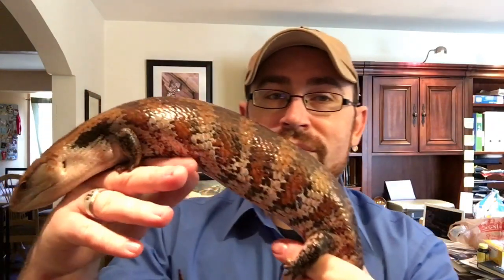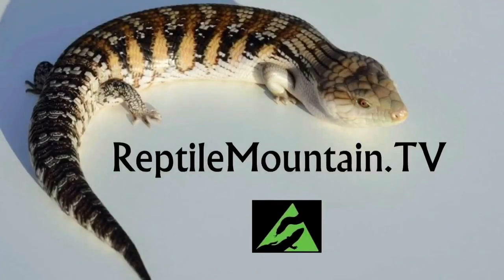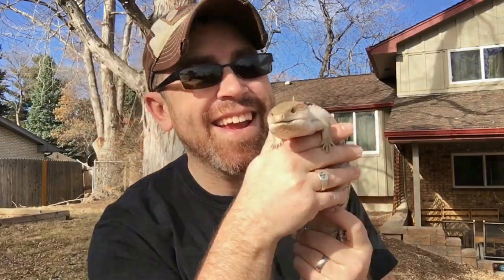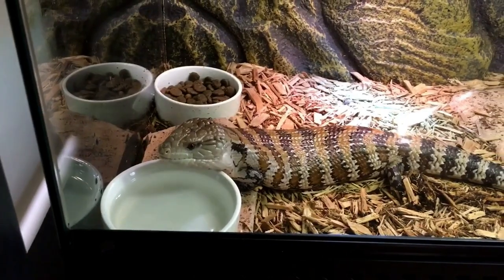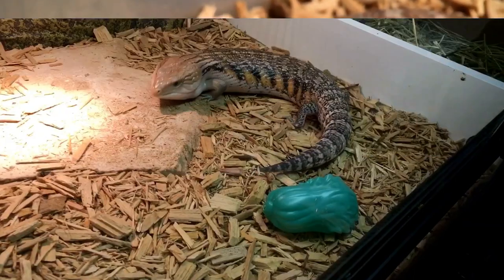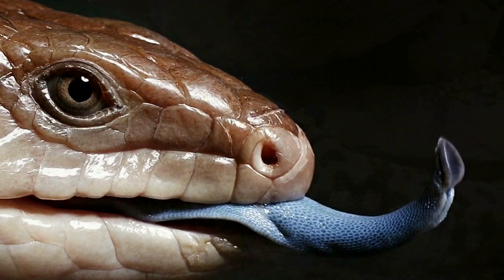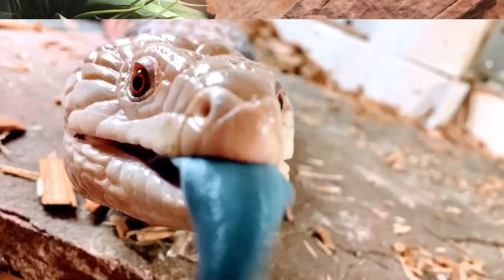Three Helpful Tools for Reptile Husbandry - Ep. 19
3 Crazy Simple Helpful Tools I use to make caring for my Blue Tongue Skinks and other reptiles a little easier and healthier.
ReptileMountain.TV YouTube Channel:
TC Houston, former professional zookeeper and reptile fanatic, shares his adventures keeping and breeding Blue Tongue Skinks (Tiliqua) as well as a few other critters just for fun! Watch! Woot woot!

or .tv